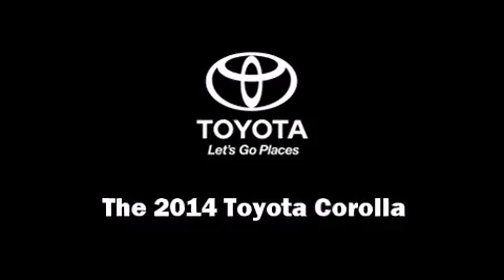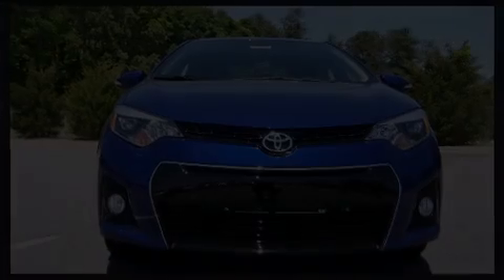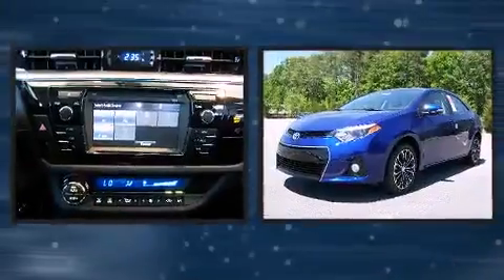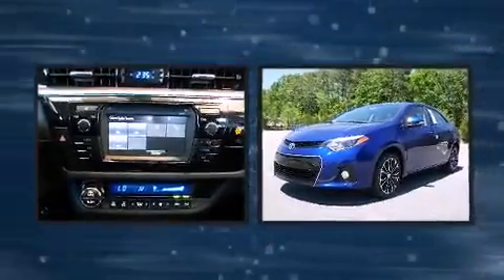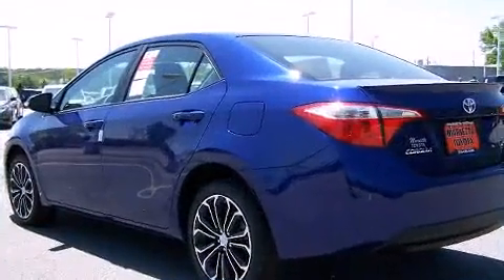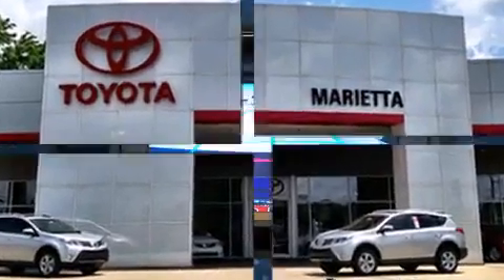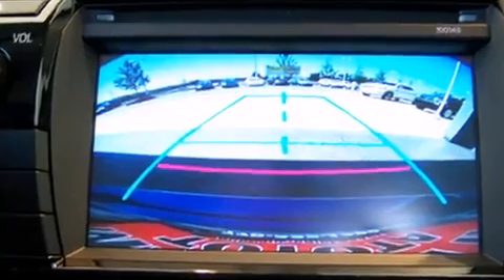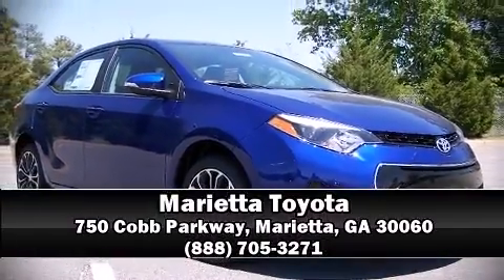2014 Toyota Corolla S Plus in Marietta, GA 30060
Marietta Toyota
750 Cobb Parkway

Discerning drivers will appreciate the 2014 Toyota Corolla. This 4 door, 5 passenger sedan offers the features and options for which you've been searching. Smooth gearshifts are achieved thanks to the efficient 4 cylinder engine, providing a spirited, yet composed ride and drive. Toyota infused the interior with top shelf amenities, such as: delay-off headlights, 1-touch window functionality, a trip computer, an outside temperature display, power door mirrors and heated door mirrors, power windows, and a split folding rear seat. Toyota also prioritized safety and security by including: dual front impact airbags with occupant sensing airbag, head curtain airbags, traction control, brake assist, anti-whiplash front head restraints, ignition disabling, and 4 wheel disc brakes with ABS. Electronic stability control stands out as a technologically savvy innovation, keeping you better connected to the road. We pride ourselves in consistently exceeding our customer's expectations. Stop by our dealership or give us a call for more information.